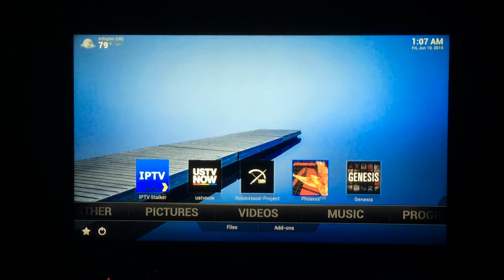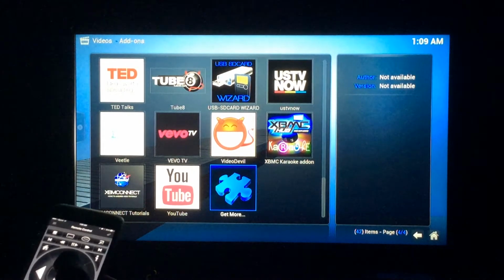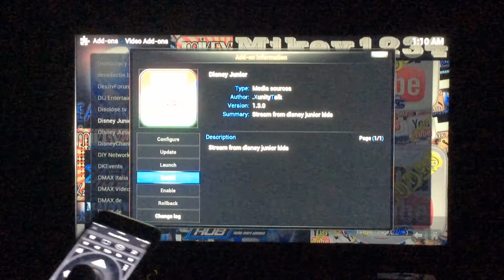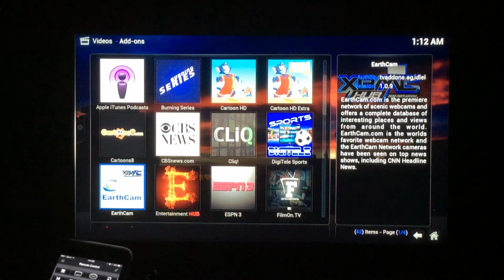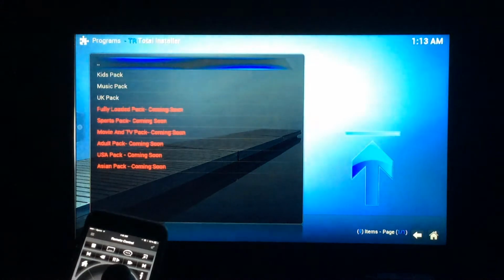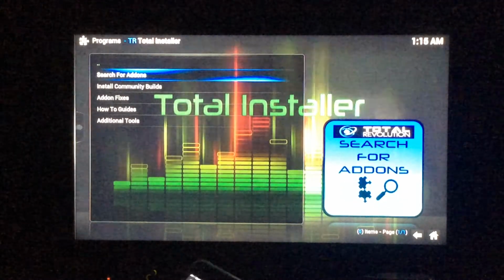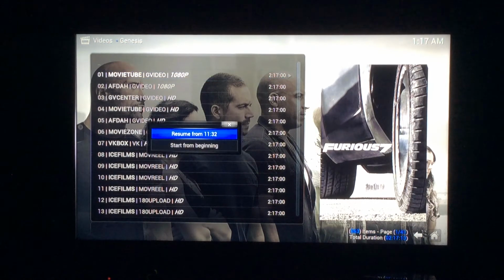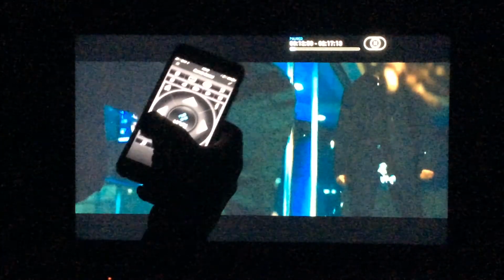The box follow up FAQ